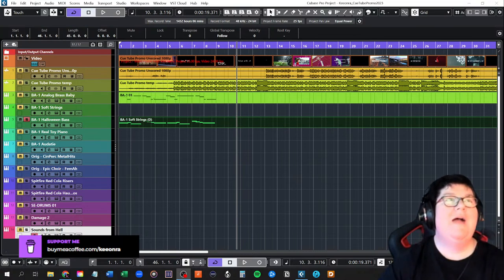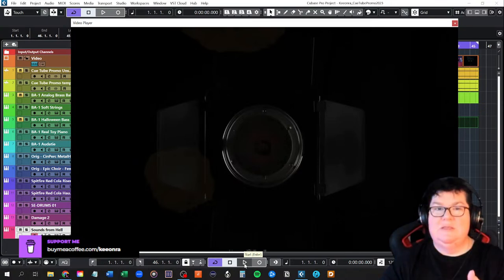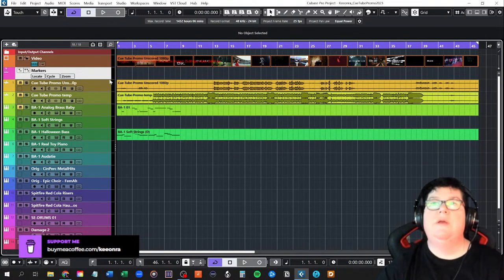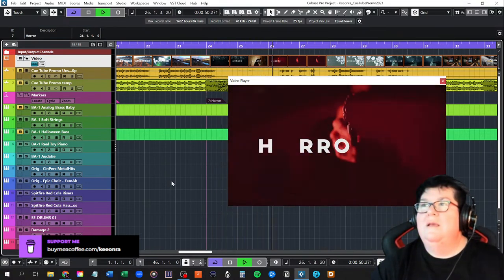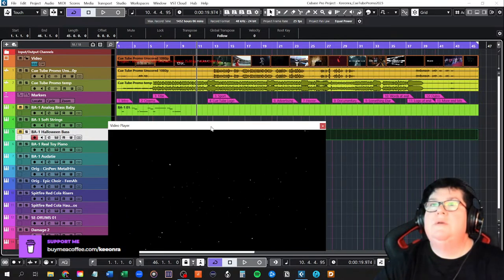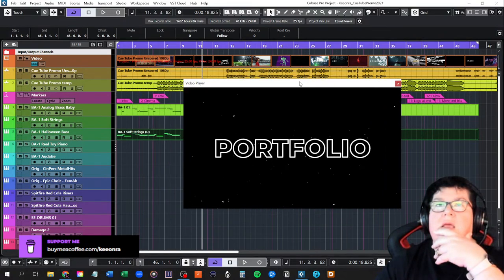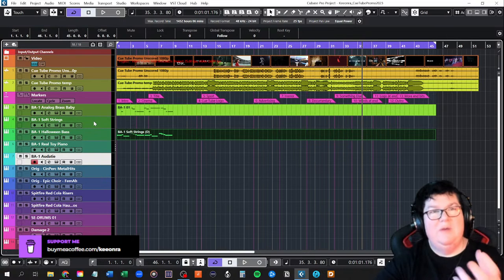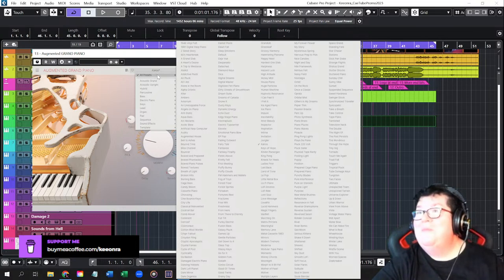LIVE Cue Tube Promo 2023 Re-Score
Join me LIVE to re-score this year's promo video for @TheCueTube

🛒 Merchandise 🛍
If you would like to look as cool as Keeonra, check out Keeonra Music and Cowbell T Shirts and get a Water Bottle while you are there to stay hydrated:

📝 Keeonra is NOT a qualified Psychologist or Counsellor. Any advice or information given in this video relating to well being or mental health is general in nature, and is intended as a common sense approach to life.

🚩 If you, or someone you know, has been affected in some way by the content of this video, please seek professional help in your country or region. Keeonra, trading as Keeonra Music, takes no responsibility for any actions any individual or group takes as a result of the consumption of the content within this video.

I acknowledge and respect the Traditional Custodians and Elders, past, present and emerging of Whadjuk Boodja/Country, and the Whadjuk Noongar people, on whose lands I live, work, reflect, create and share music on.

Diversity is celebrated as much as the music amazing people create. Keep making music and make a difference in the world. Respect is key, so please, be respectful in this space. Keeonra 💜